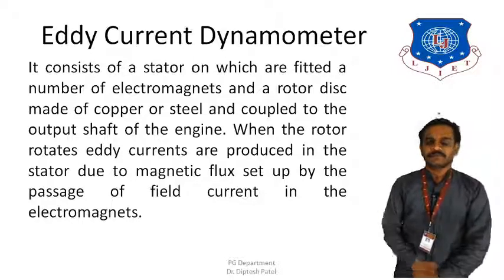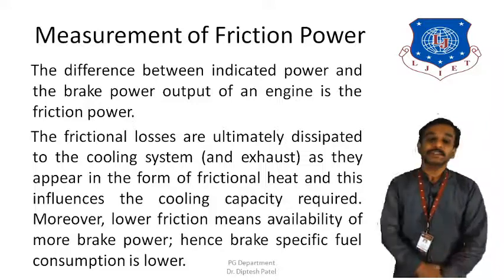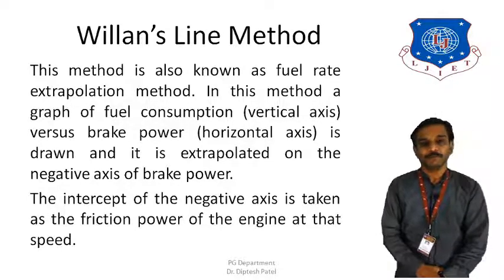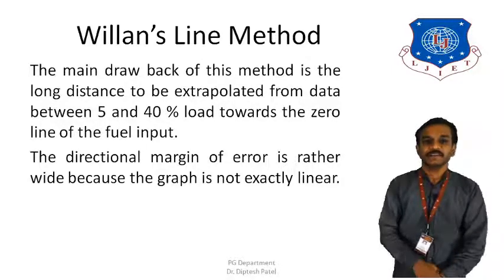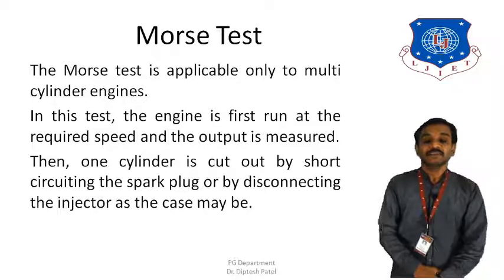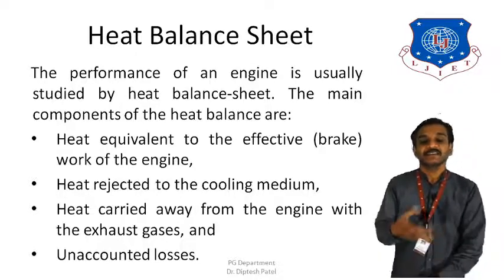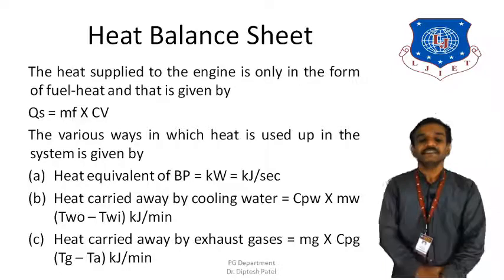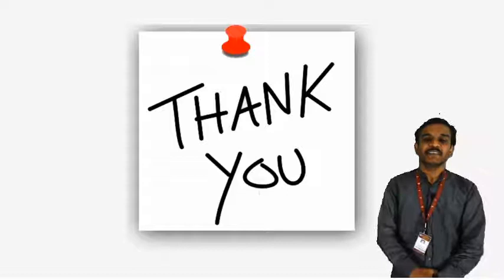Advanced Internal Combustion Engine_Lecture-19